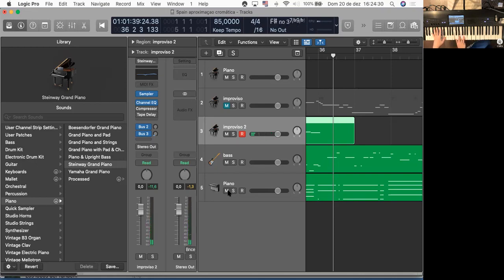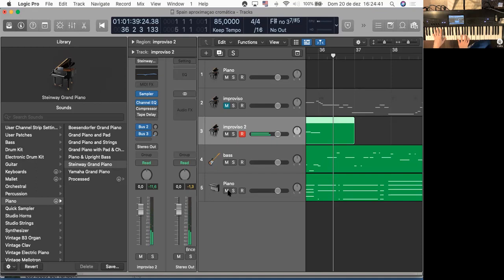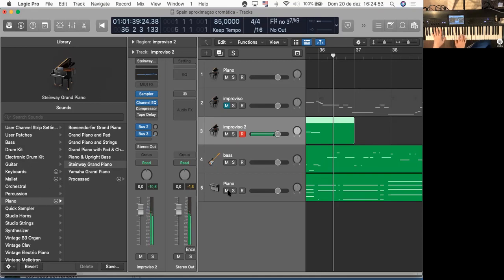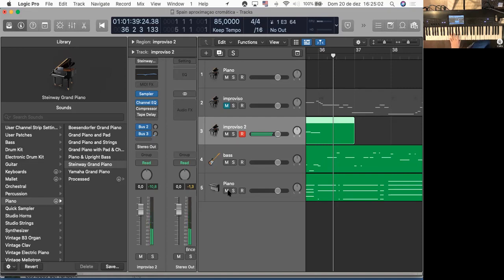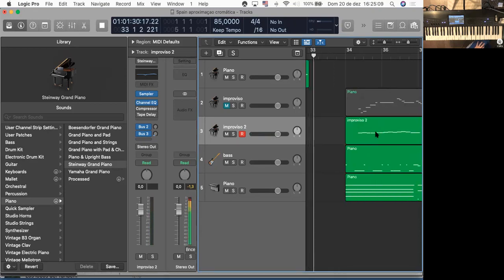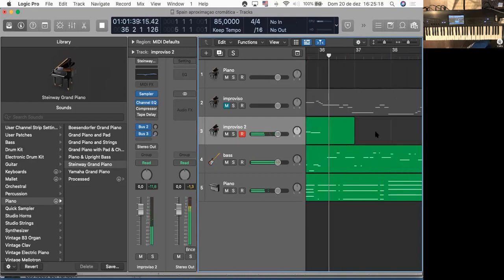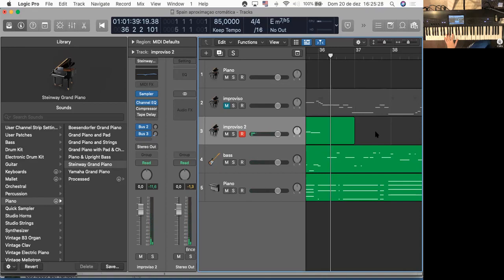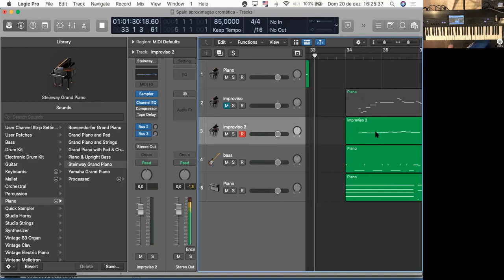4/5 Série Chick Corea: Aprenda como improvisar em Spain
Nessa aula você vai aprender várias dicas e ferramentas para construir suas frases e improvisar sobre os acordes de Spain.

Obs: por uma falha técnica, alguns áudios infelizmente não puderam ser ouvidos. Mas você confere o áudio e o solo completos na próxima aula!

Não deixe de assistir às três aulas anteriores, para entender melhor a harmonia e as particularidades da música​. Serão ao todo 5 aulas, com foco no estudo de Harmonia e Improvisação sobre Spain.

Todo o material didático está disponível no Canal Telegram da escola Bruno Venturim Academy (gratuitamente).

16:12:13 From Bruno Venturim : U.S = Upper Structures

16:12:22 From Bruno Venturim : estruturas superiores

16:13:12 From Bruno Venturim : US II

16:14:05 From Bruno Venturim : Tríades superiores

16:19:14 From Bruno Venturim : Ostinato

16:21:31 From Bruno Venturim : Acorde maj7=tríade maior um tom acima. ex: Gmaj7 - A

16:22:46 From Bruno Venturim : F#7(b9,b13)

16:24:08 From Bruno Venturim : sobre todo acorde alterado, podemos usar tríades maiores sobre a 4A e 5d

16:24:21 From Bruno Venturim : F#7=C e D

16:30:27 From Bruno Venturim : Acorde m7=tríade maior um tom abaixo

16:30:43 From Bruno Venturim : exemplo: Em7=D

OBS: A partitura desse improviso será disponibilizada na próxima aula, no canal Telegram

Toda sexta, ao meio-dia (do horário de Brasília) vai sair uma aula nova de música para vocês, combinado? 😉